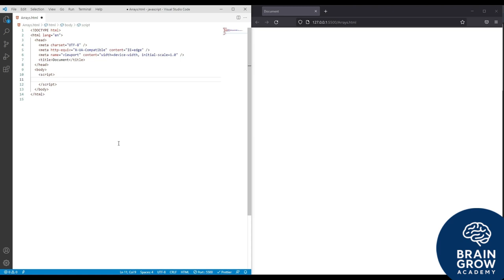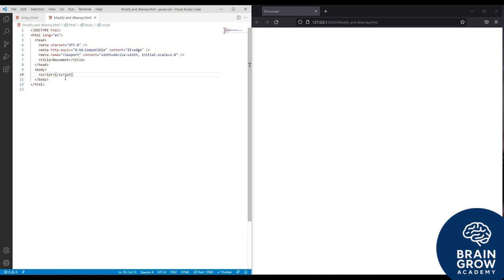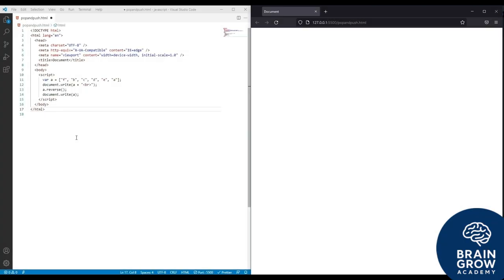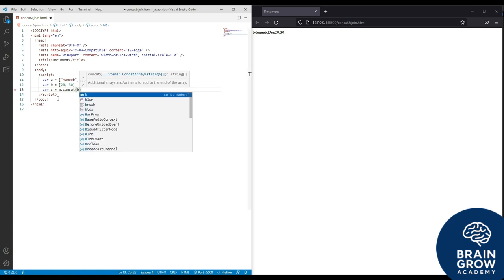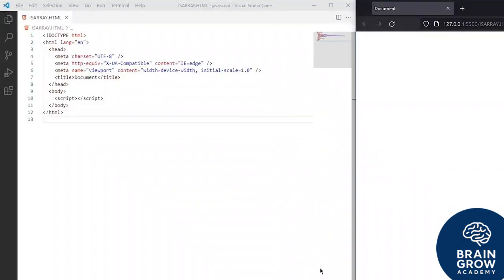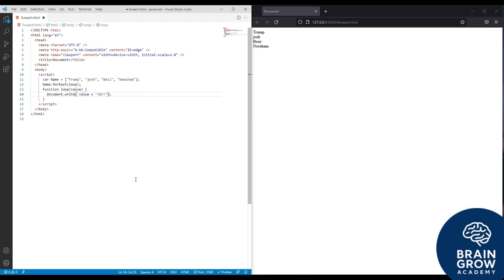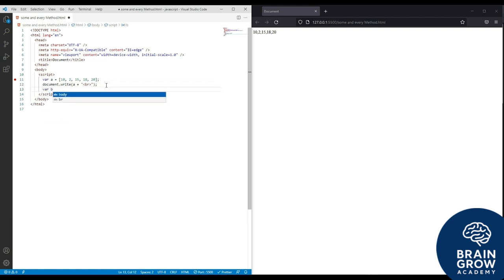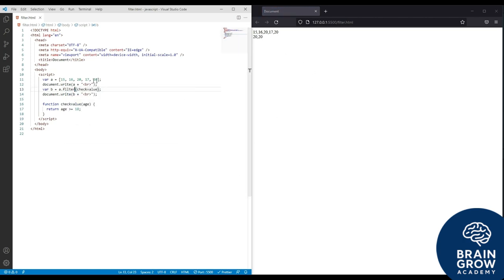Arrays in javascript